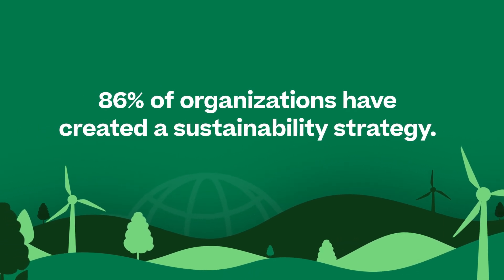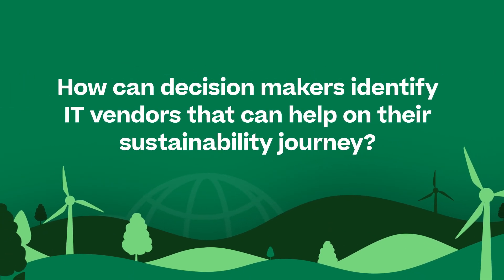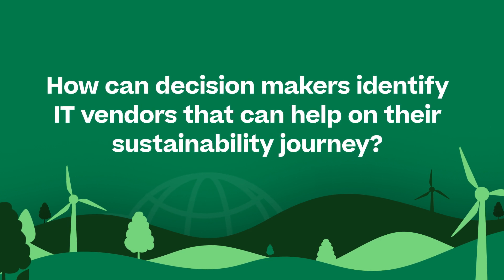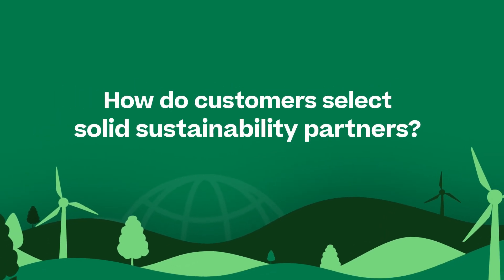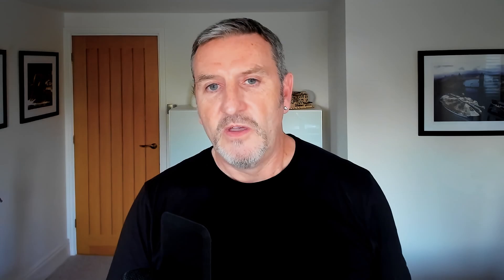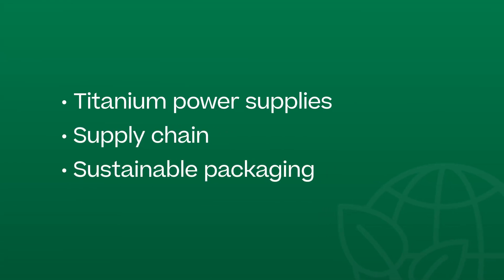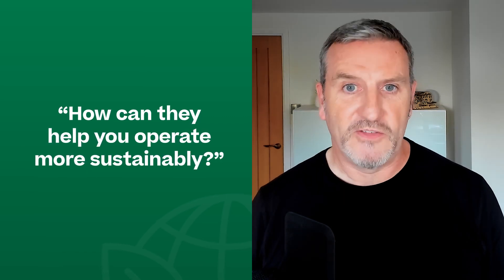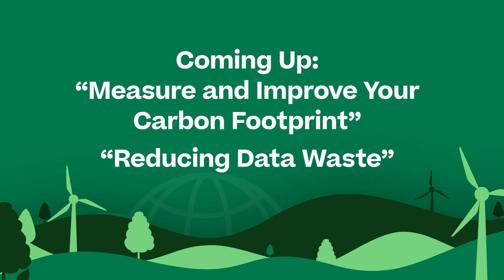Finding true sustainability partners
Every vendor is making sustainability claims right now, but it can be difficult to sort the true sustainability partners from the green washers. Learn tips for navigating sustainability claims and finding partners that can help you on your journey.